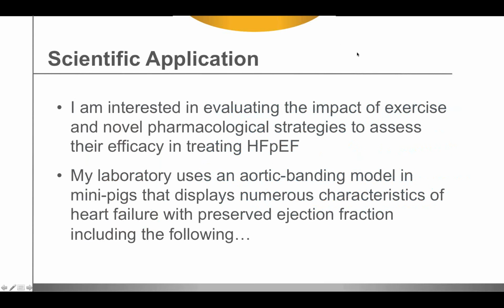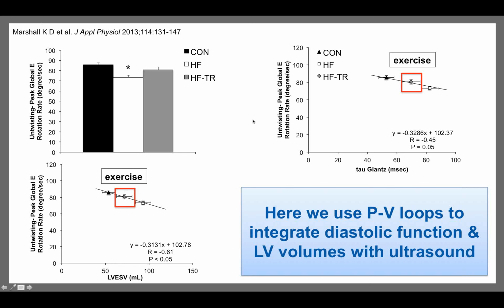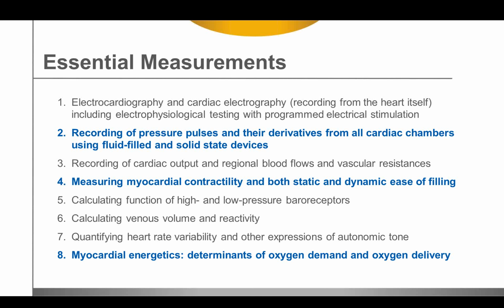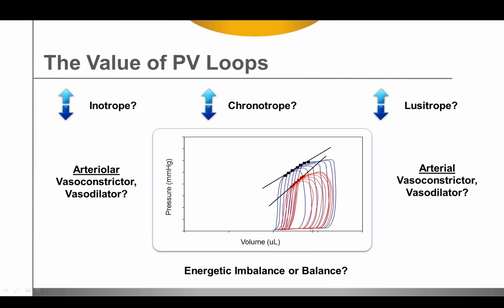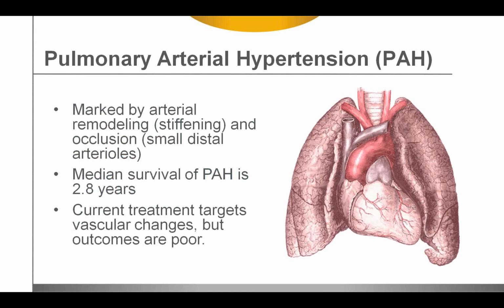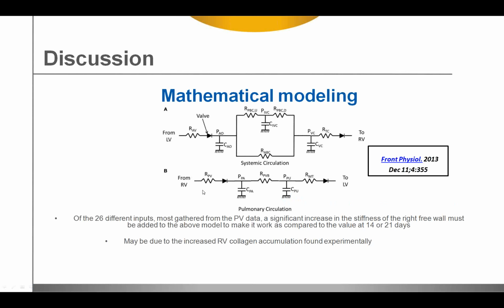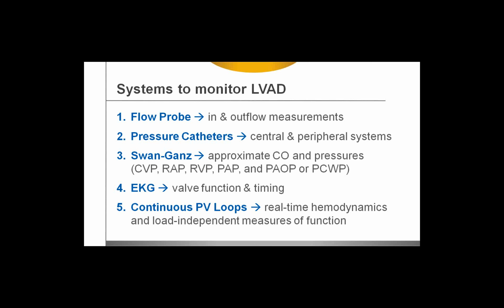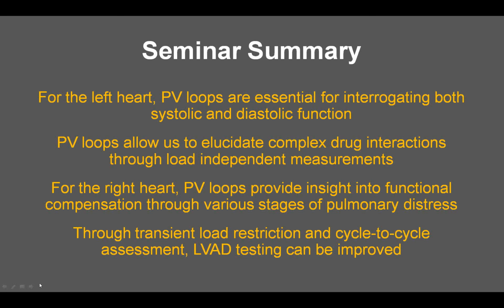Hemodynamic Assessment Series by Transonic -- Part 1: PV Loop Case Study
Guest speakers, Dr. Craig Emter, Dr. Robert Hamlin, Dr. Timothy Hacker, and Dr. Filip Konecny discussed the role of PV loops in HFpEF, Drug-Discovery and Safety Testing, Right Ventricular PV Loops in Pulmonary HTN, and Medical Device Testing using LVADs as an example.  The over riding topic linking all four of these short lectures was how PV loops work in concert with other techniques, permitting complete hemodynamic evaluation.

Case Study 1: Integrating Coronary Vascular & Myocardial Function in Mini-swine with Heart Failure (an aortic banding model of HFpEF) -- Dr. Craig Emter

Case Study 2: What are the properties of this compound? (reviewing the value and need for PV loops in drug-discovery and safety testing in pharmaceutical research labs) -- Dr. Robert Hamlin

Case Study 3: The Utility of Right Ventricular PV Loops (a mouse model of Pulmonary Arterial Hypertension that transitions from compensatory RV remodeling to right heart failure) Dr. Timothy Hacker

Case Study 4:  Synergy of Pressure-Volume Technology with Left Ventricular Assisted Devices (why PV loops are valuable when conducting LVAD testing in both pre and post operation situations)